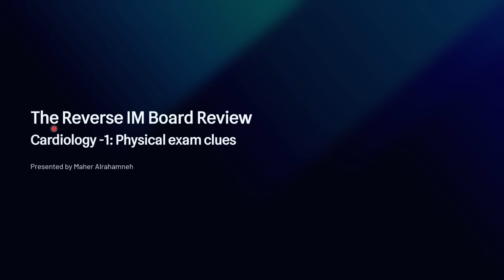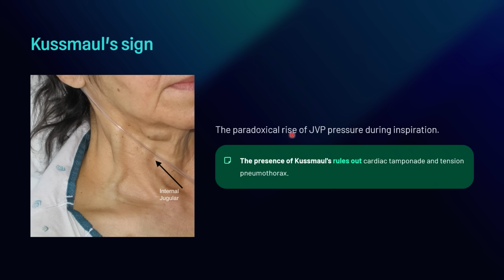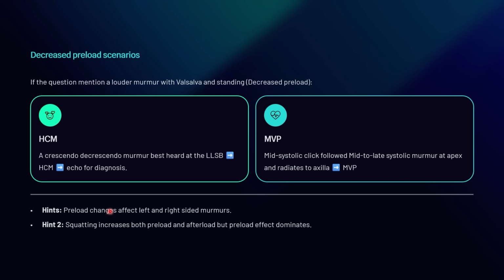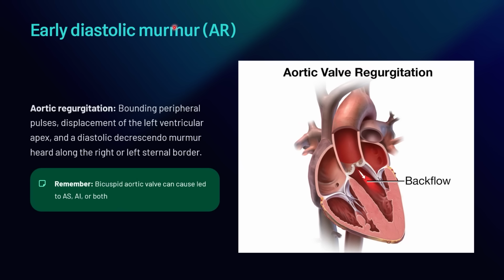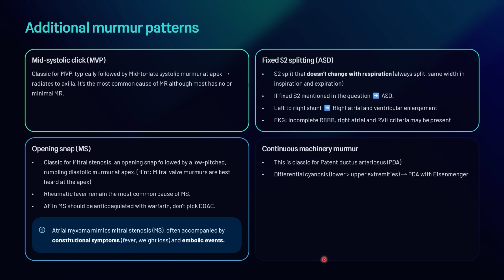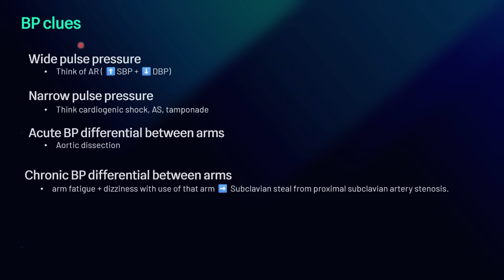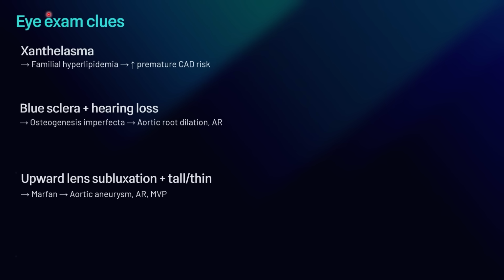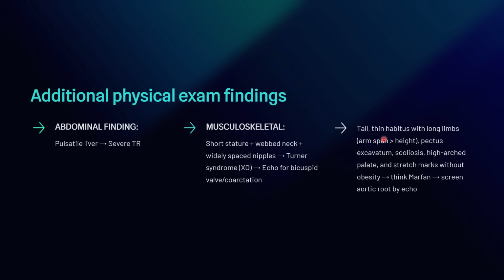IM Board Review (1): Cardiology Physical Exam Clues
Important and must-know physical exam clues in cardiology for the internal medicine board exam (ABIM)

 Welcome back to The Reverse Board Review, the most effective way to prepare for your Internal Medicine (IM) Boards and MOC.

This video is dedicated to the high-yield Cardiology Physical Exam Clues that are constantly tested in board vignettes. We teach you how to think like a test-writer, starting with the finding and working backward to the diagnosis.

In this session, we'll reverse-engineer common board findings like:

JVP Waves & Kussmaul's Sign: Differentiating restrictive vs. constrictive heart disease vs. tamponade.

Paradoxical Splitting or Fixed Splitting: Identifying the valvular or shunt pathology from an auscultation finding.

Specific Murmur Maneuvers: What does increased intensity with Valsalva tell you? How does a handgrip separate AS from MR?

Pulsus Paradoxus and Water-Hammer Pulse: Direct physical exam clues to life-threatening conditions.

Stop studying diseases and start studying findings! This approach guarantees you can quickly and accurately interpret complex clinical vignettes.

🔔 Channels that watch our content, watch these channels also:
- MedCram: @Medcram
- Osmosis: @osmosis
- MedicosisPerfectionalis: @MedicosisPerfectionalis
- MednerdDrWaqasFazal:  @MedNerdDrWaqasFazal